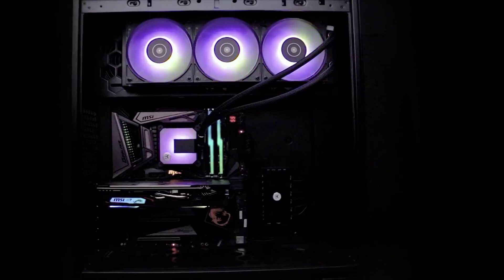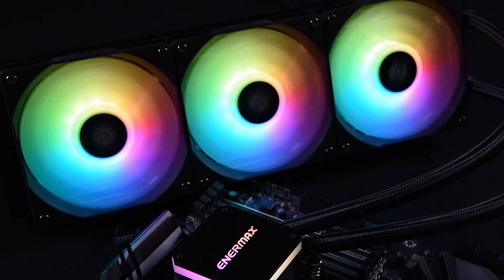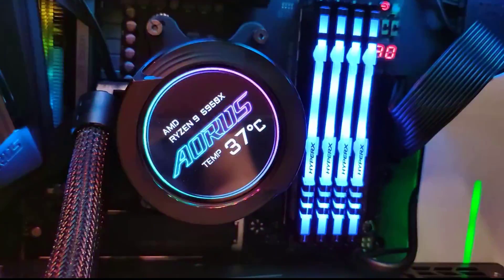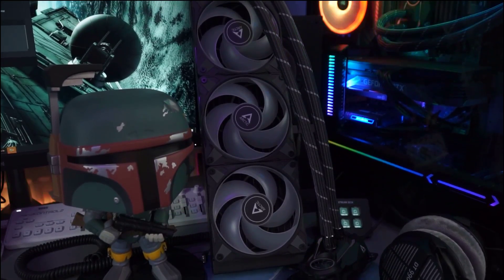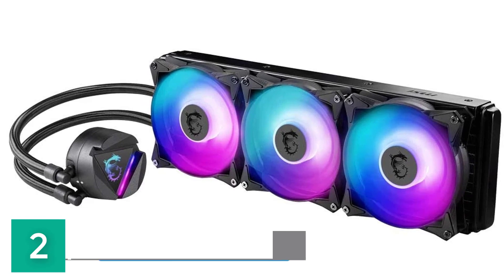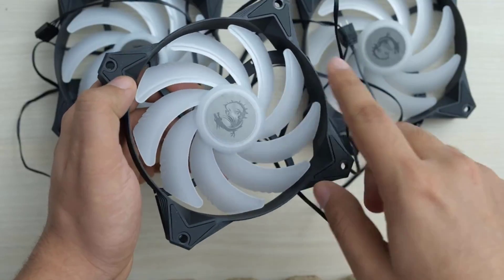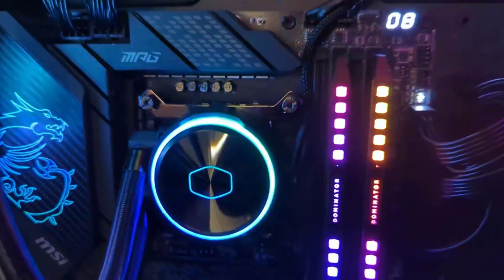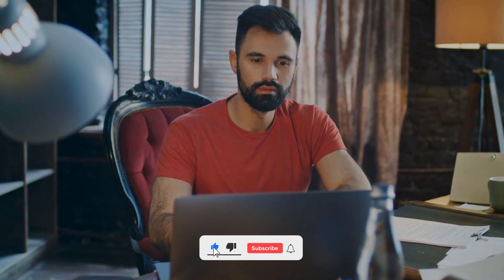TOP 5 CPU WATER COOLER / CPU Wasserkühler 01/2023. The best Overview 2023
In today’s video, we’ll look at the Top5 Water Cooler Januar 2023.

5. Enermax Liqmax III RGB
4. GIGABYTE AORUS Waterforce 360
3. Arctic Liquid Freezer II 420 A-RGB
2. MSI MAG CORELIQUID 360R V2
1. MasterLiquid PL360 Flux 30th Anniversary

The ideal purchase recommendation if you want to buy a Water Cooler.
Here you get an overview of the special features of the devices.

Die ideale Kaufempfehlung falls Sie sich einen CPU Wasserkühler kaufen wollen.
Hier erhalten Sie einen Überblick über die Besonderheiten der Geräte.
Die derzeitigen Top 5 auf dem Markt, incl. Vor- und Nachteile.

A gaming PC is a powerful computer used to play video games and perform other tasks. All modern PCs are based on a microprocessor and built with several parts- but the parts make up the system's body and make it function. The components inside a PC system test are critical to both gaming and daily tasks. A watercooler keeps the system cool so it won't overheat and possibly damage the CPU or other parts. A PC system test helps people enjoy modern technology.